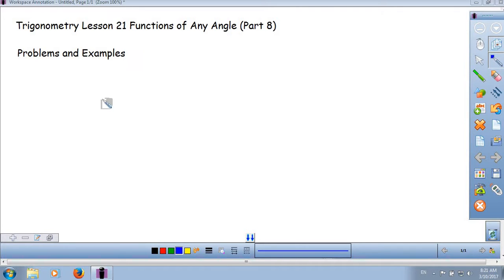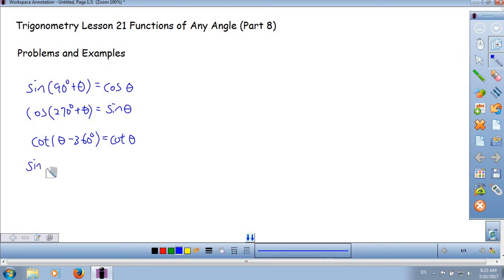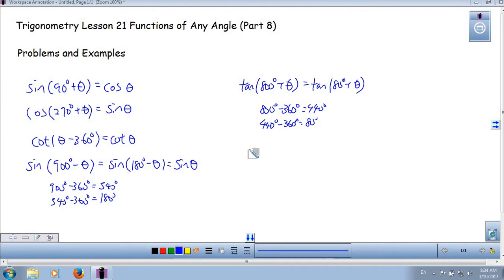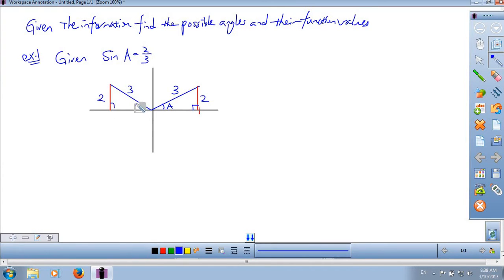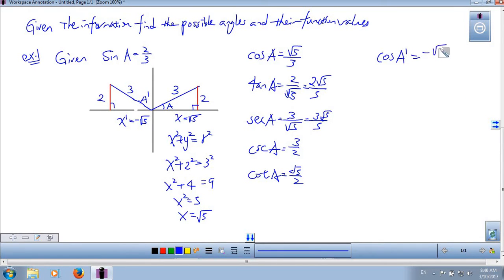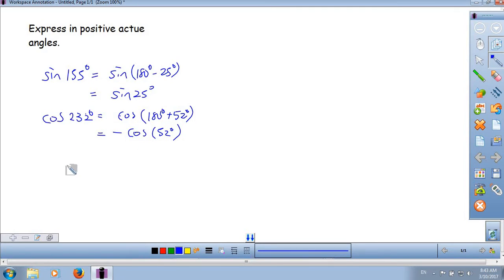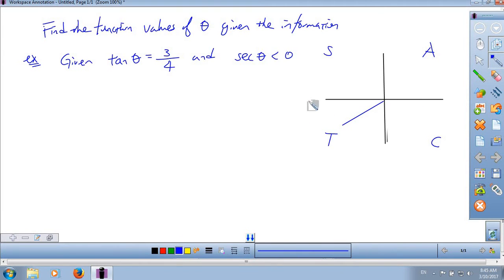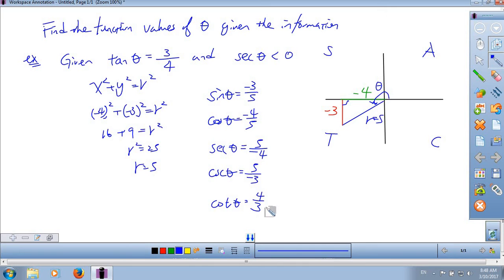Trigonometry Lesson 21 Functions of Any Angles (Part 8)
In this lesson, we discuss various examples and problems that students would see in using the concepts that we have learned.